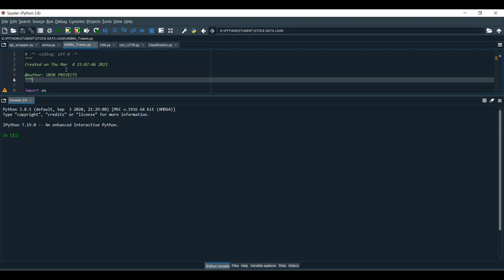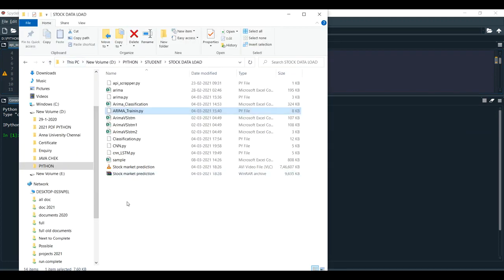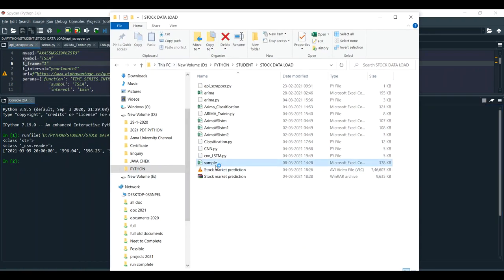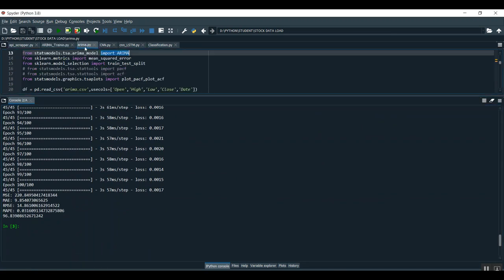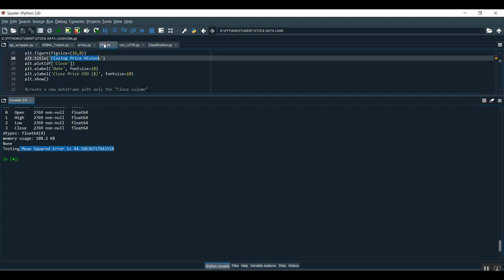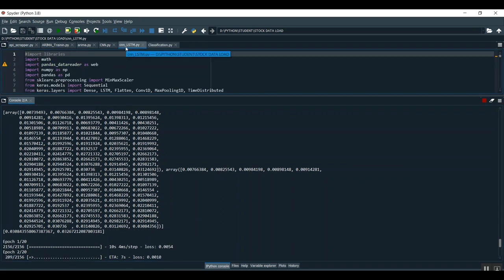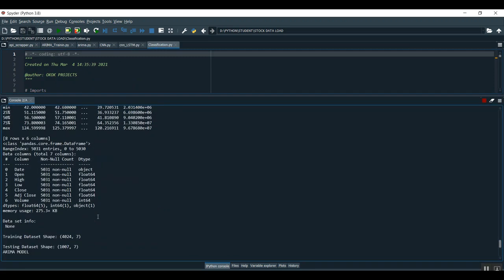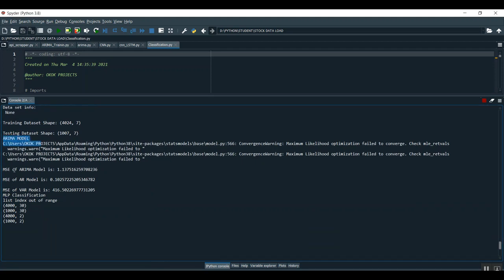Prediction of Trends in Stock Market using Moving Averages and Machine Learning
MTech,BTech,BE,ME,B.Sc,M.Sc,BCA,MCA,M.Phil

 * Complete Source Code
 * Complete Documentation
 * Complete Presentation Slides
 * Flow Diagram
 * Database File
 * Screenshots
 * Execution Procedure
 * Readme File
 * Video Tutorials
 * Supporting Softwares

Support Specialization
 * 24/7 Support
 * Ticketing System
 * Voice ConferenceA
 * Video On Demand
 * Remote Connectivity
 * Document Customization